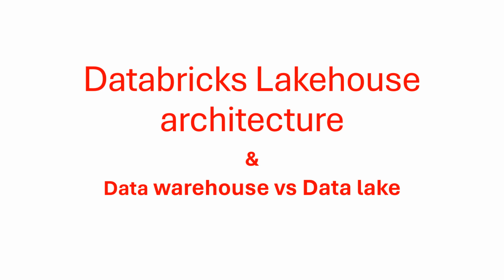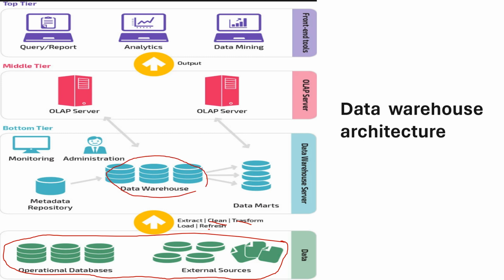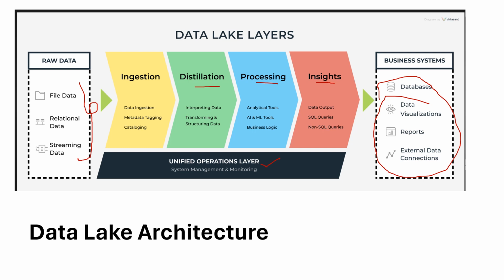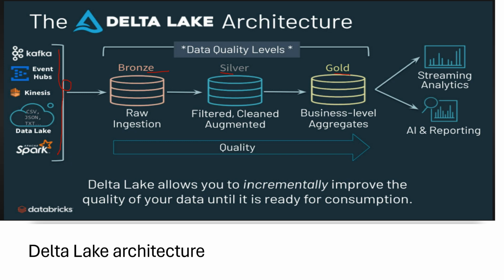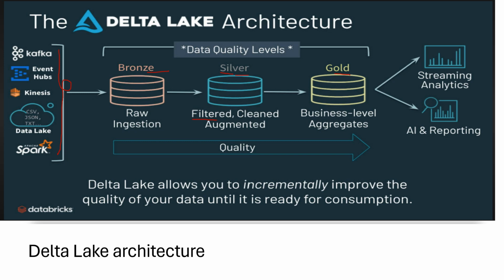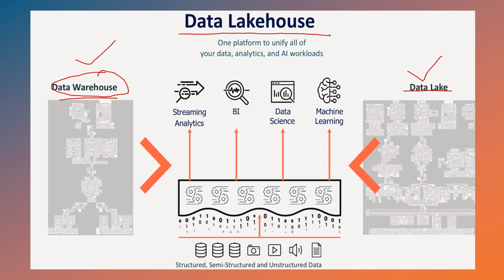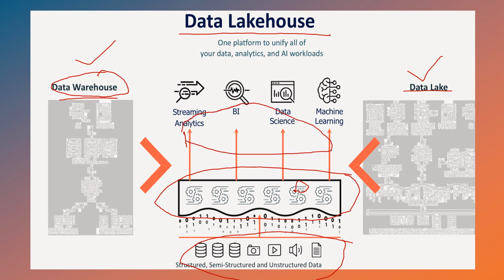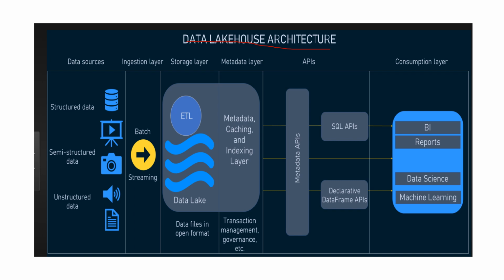Databricks Lakehouse architecture (Data Warehouse Vs Data Lake)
This vedio explains you Databricks Lakehouse architecture and breif you on high level on Data Warehouse Vs Data Lake